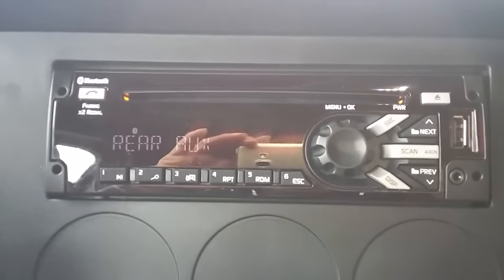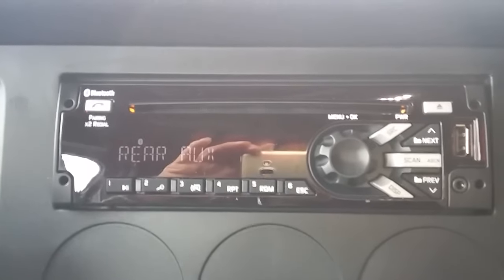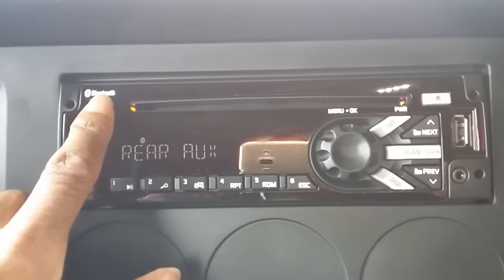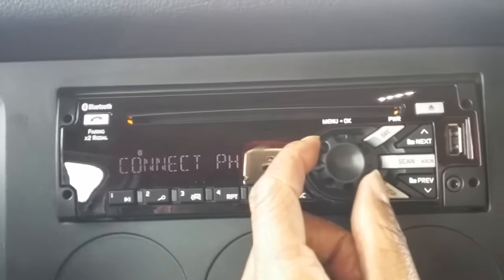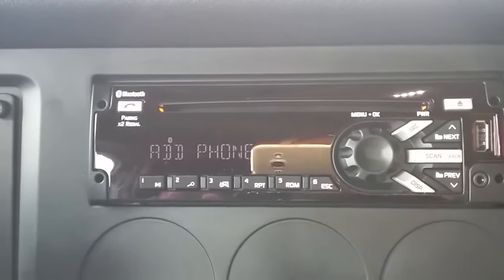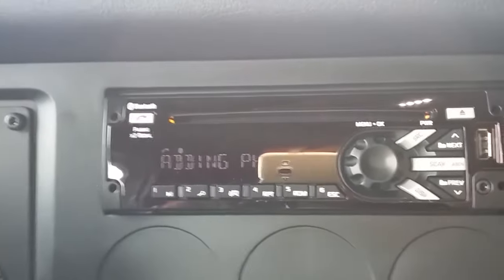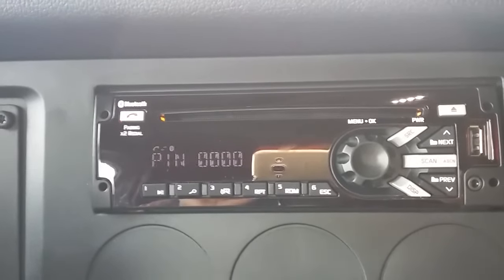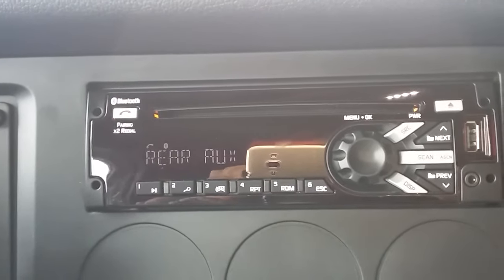Western Express: How to Connect Your Phone To Bluetooth In A Freightliner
Just a quick video on how to connect your phone to your truck